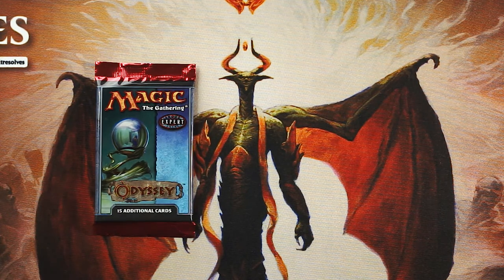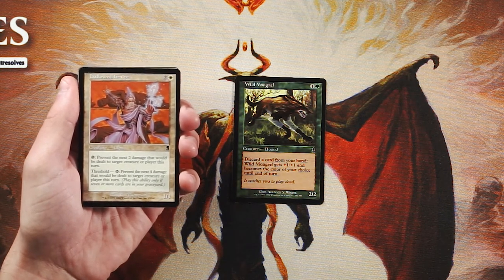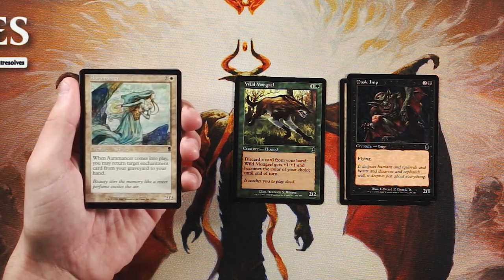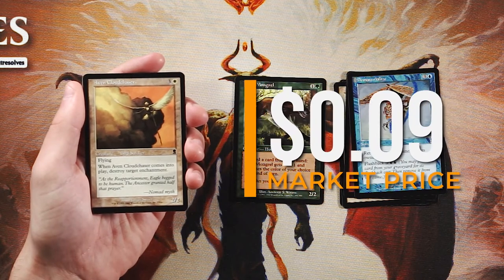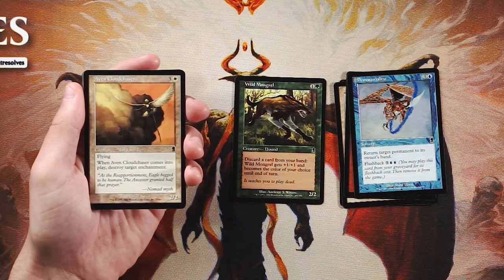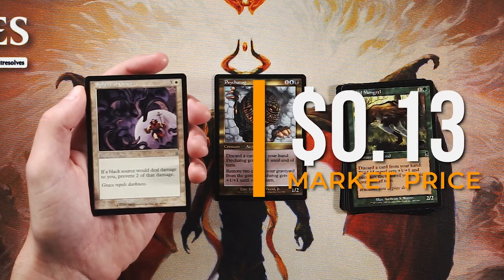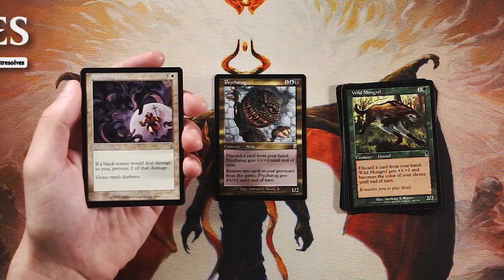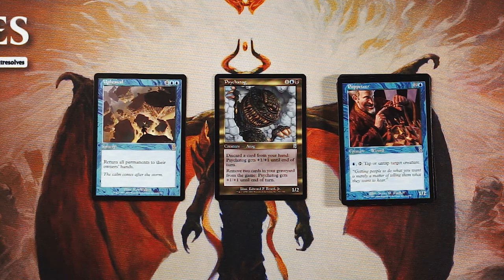ep336 Odyssey Pack Opening & Draft Analysis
Today we get the opportunity to open up a pack of Odyssey! This set is super sweet and we get some awesome pulls!